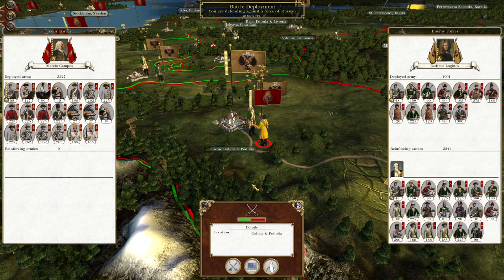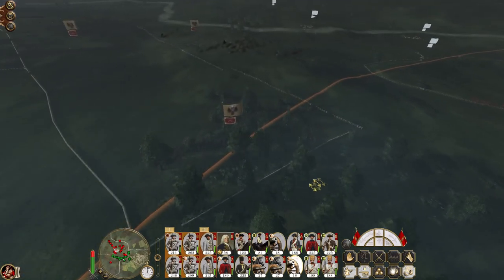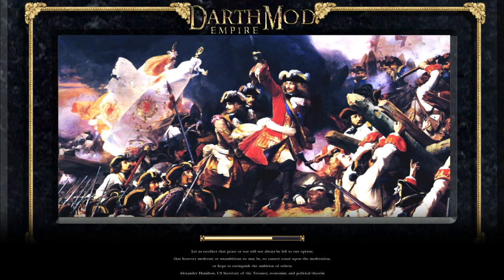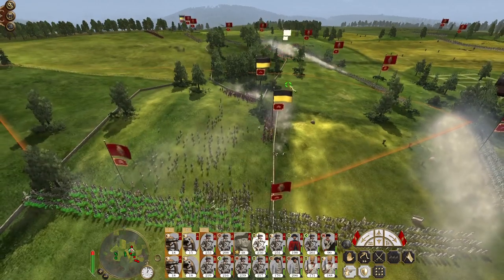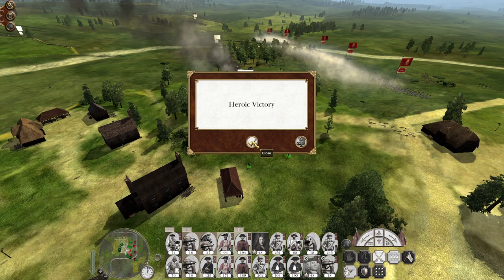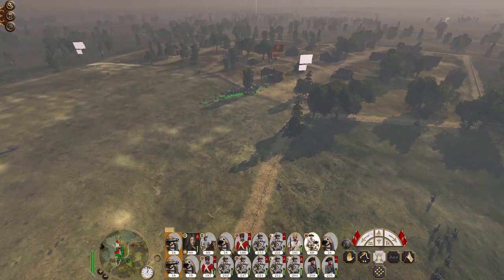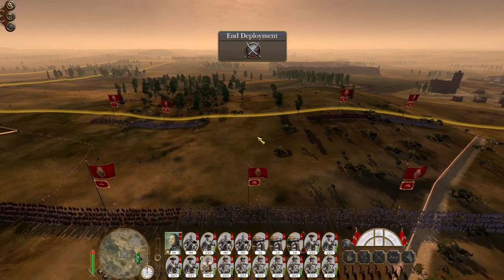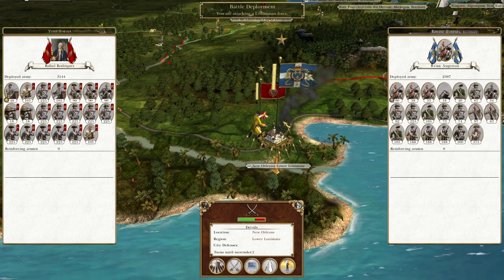Spain #35 - Empire Total War: DM - Squeezing Munich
Hey guys, welcome to the next episode of my Empire Total War Lets Play as Spain - in this episode we repel the Russians near Lwow and squeeze the Austrians around Munich